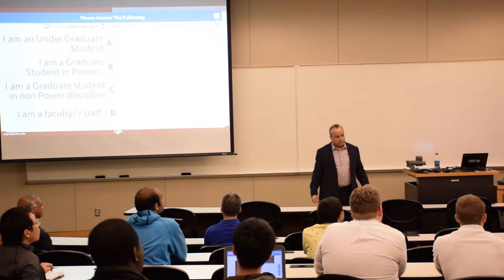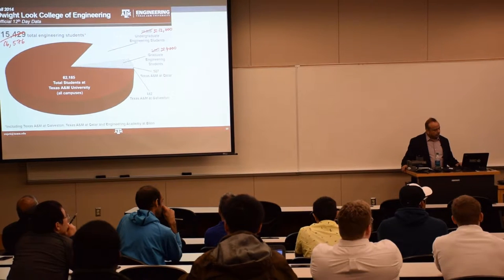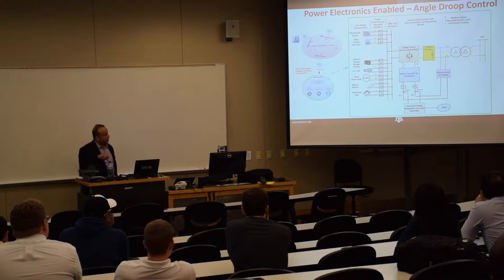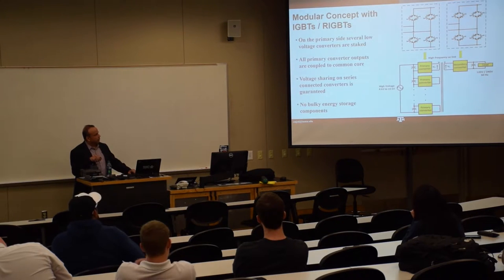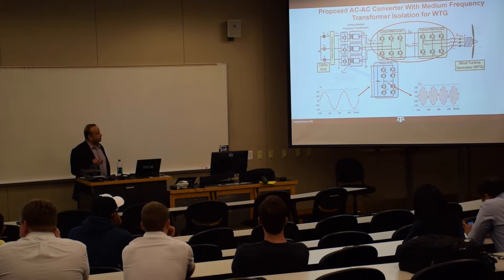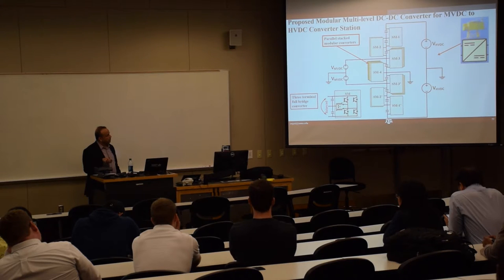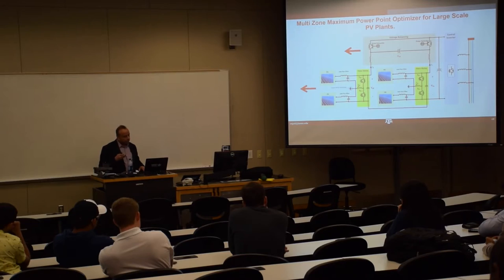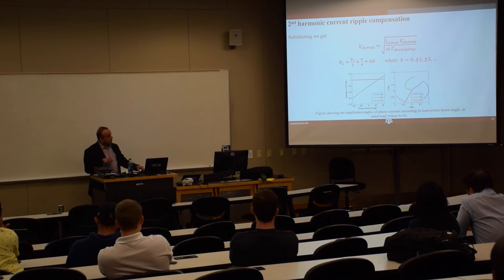ABB Seminar, Prasad Enjeti